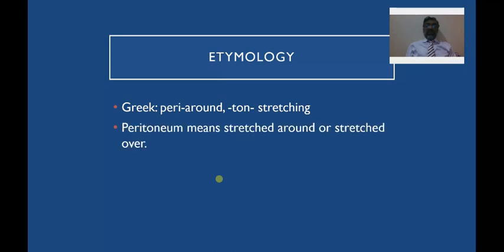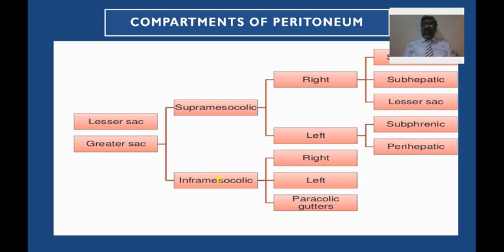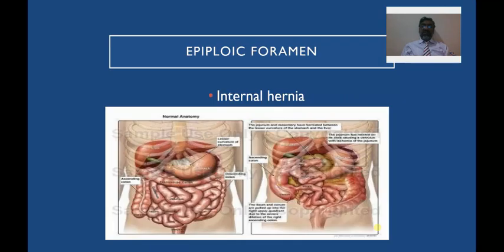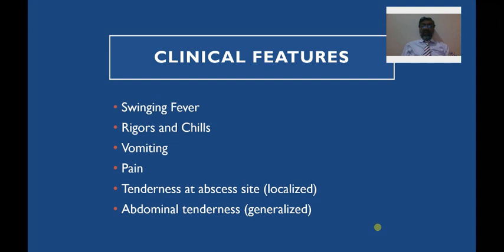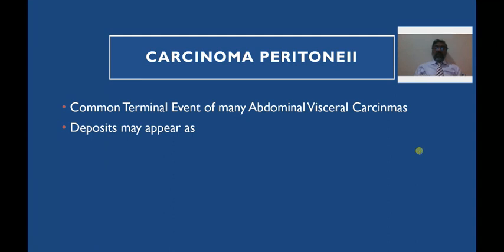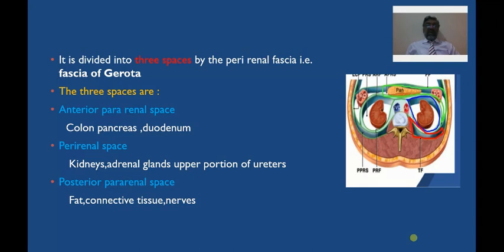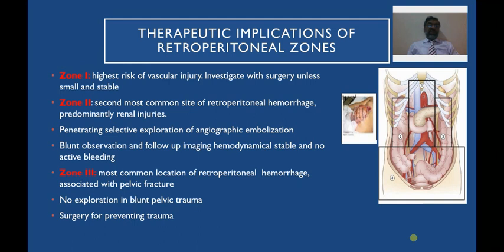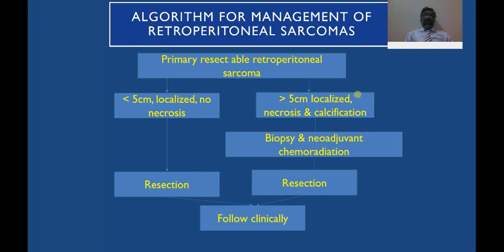peritoneum & retroperitoneum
PROF DR AJMAL FAROOQ SHB